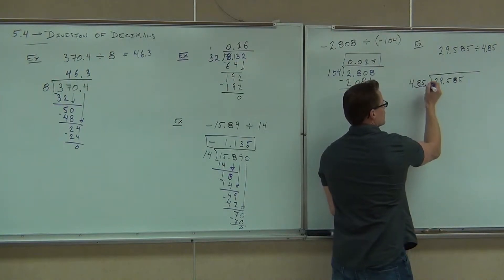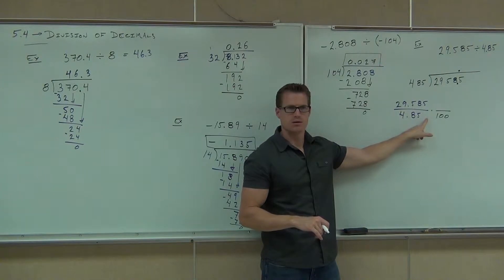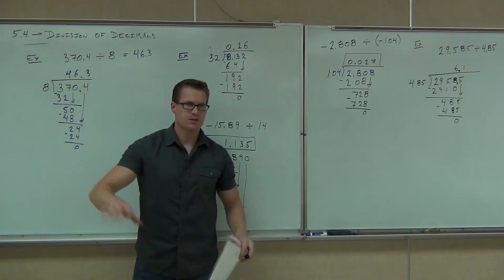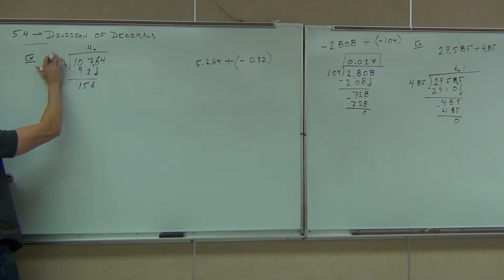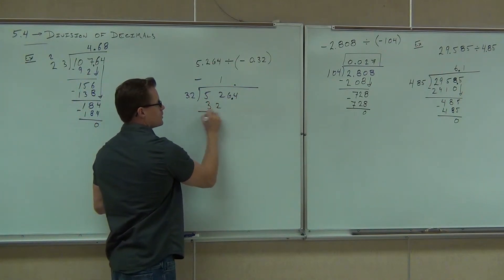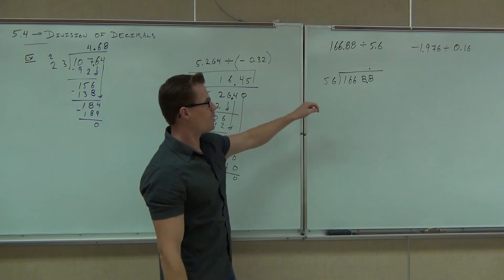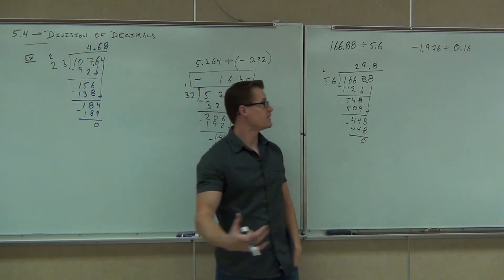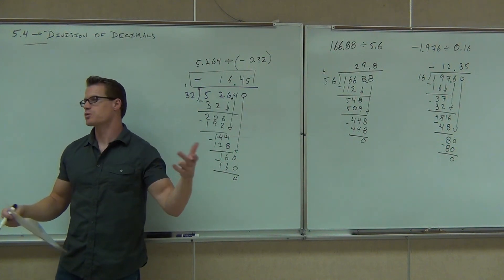Prealgebra Lecture 5.4 Part 2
Prealgebra Lecture 5.4 Part 2:  Dividing Decimals